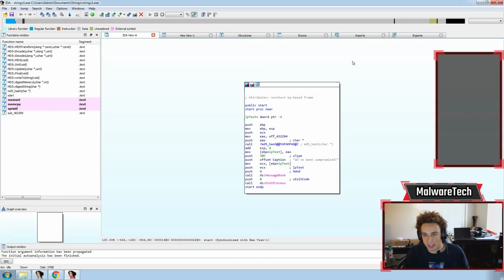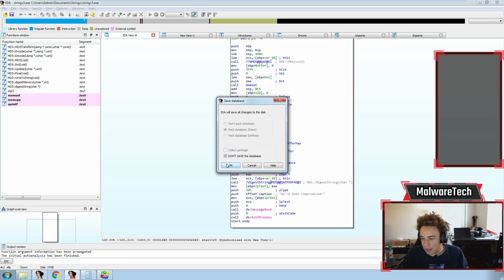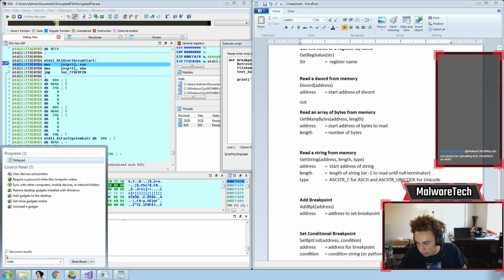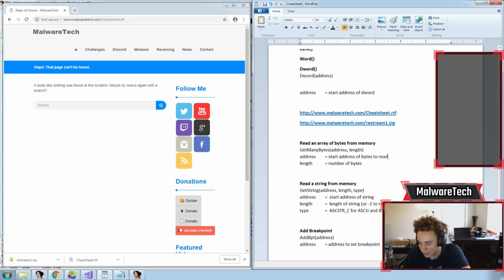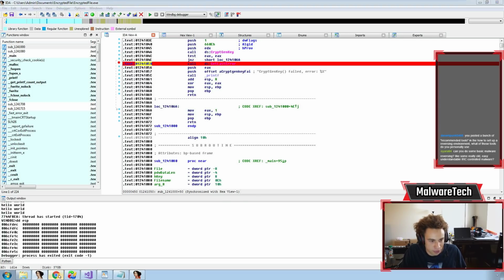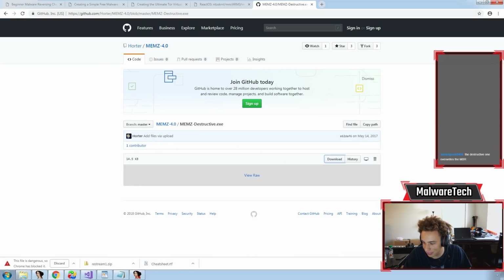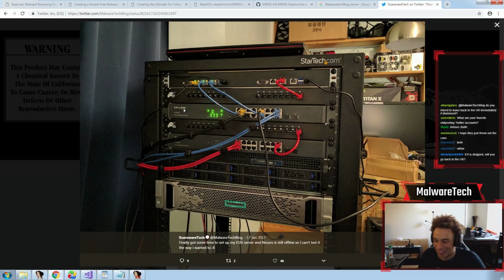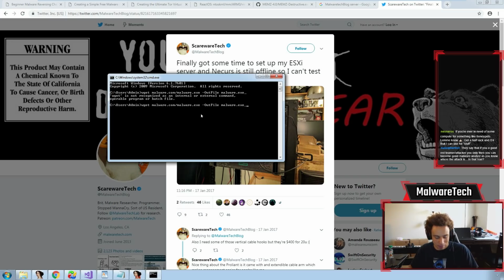Beginner Reversing #1 (Strings Challenges & Python Breakpoints)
Follow to catch me live.

Part 1: walking through static analysis challenges String1, Strings2, and Strings3
Part 2: an introduction to Python breakpoints in IDAPython.
Part 3: Viewer Q&A.